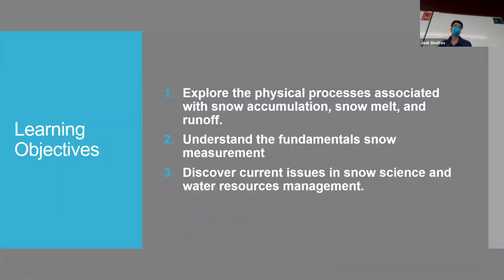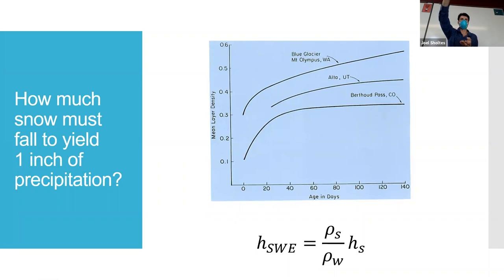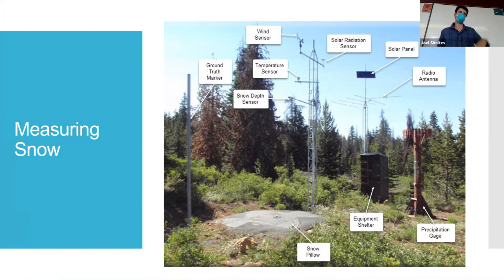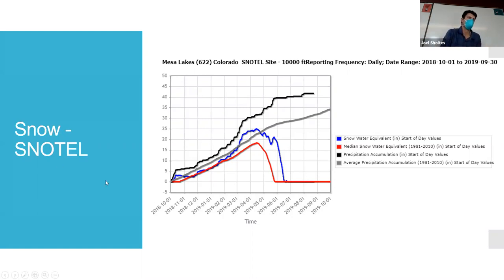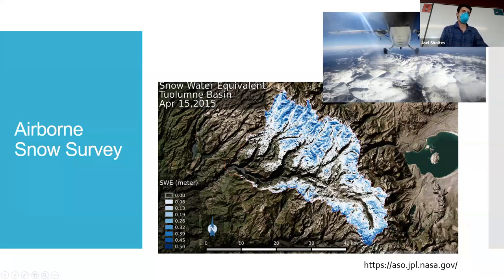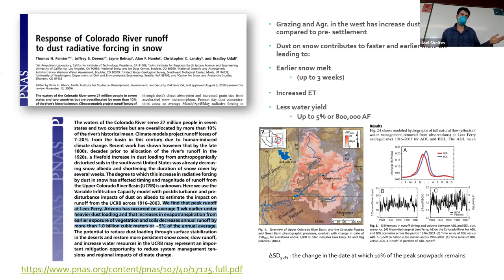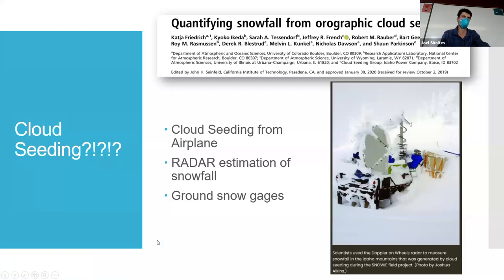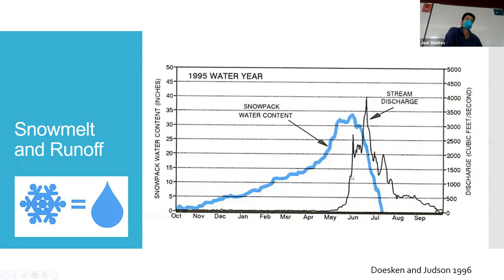Hydrology - Snow Processes and Data